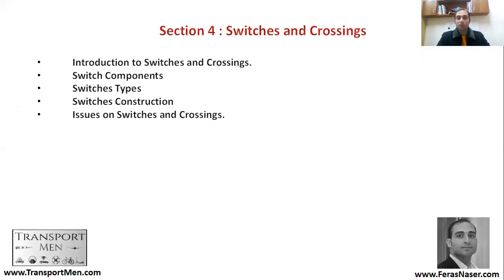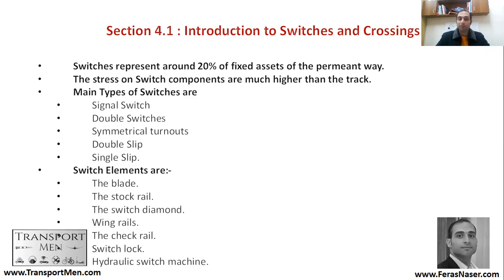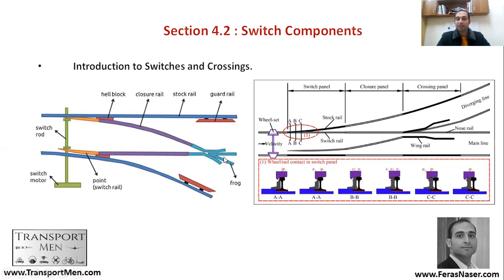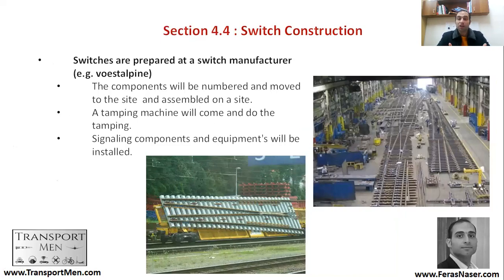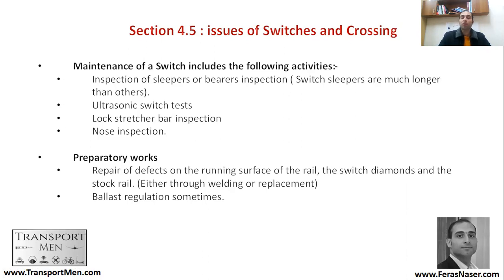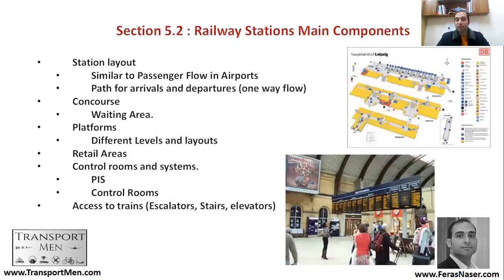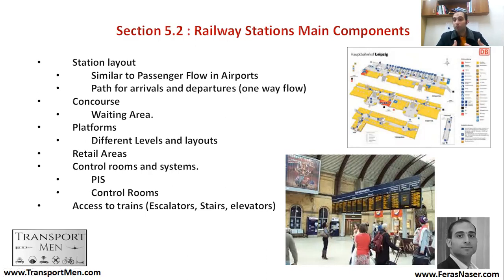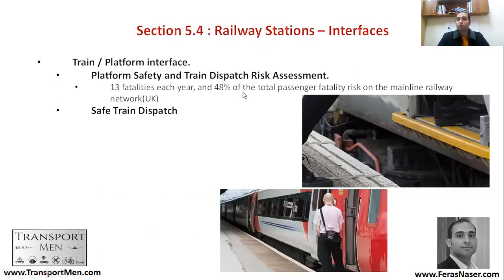Chapter 5 | Section 4 & 5 | Railway Switches and Crossings & Railway Stations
1- Introduction to Switches and Crossings.
2- Switch Components
3- Switches Types
4- Switches Construction
5- Issues on Switches and Crossings.

Railway Stations

1- Railway Stations Examples
2- Station Main Components and Passengers Flow
3- Stations Modelling
4- Station Interfaces.